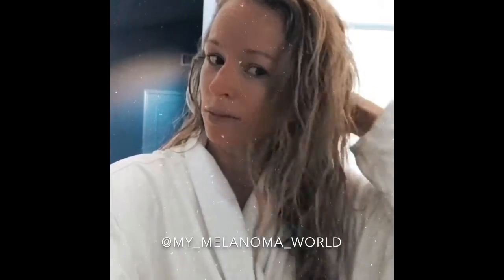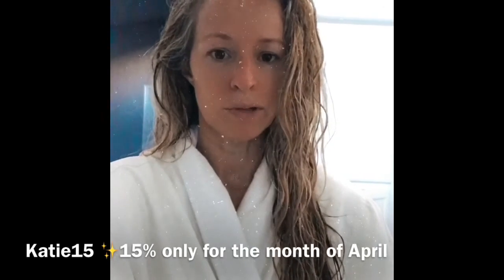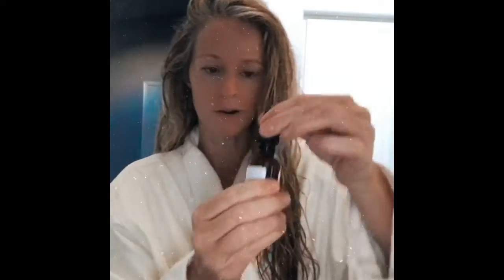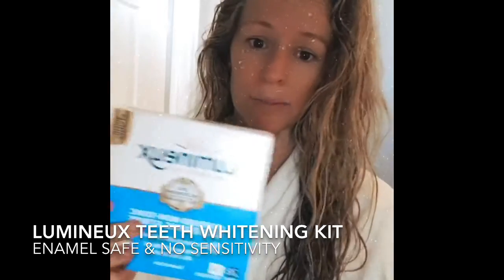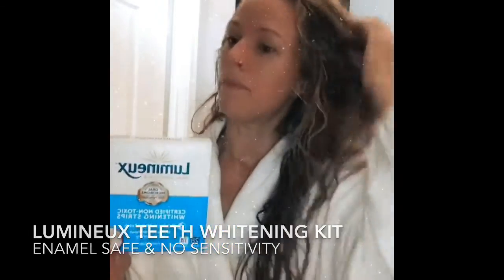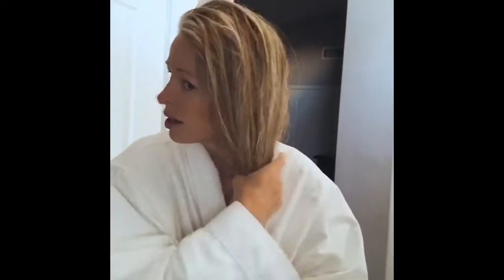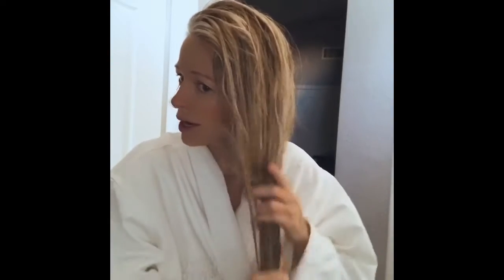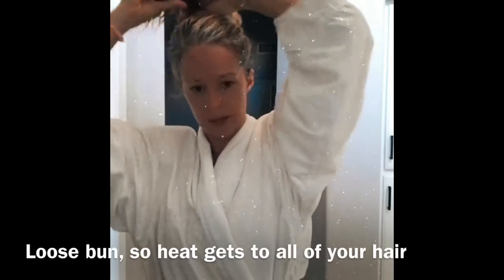DIY Mini Spa Day